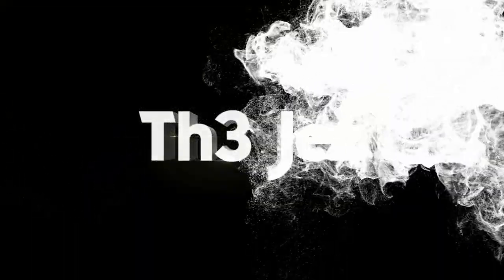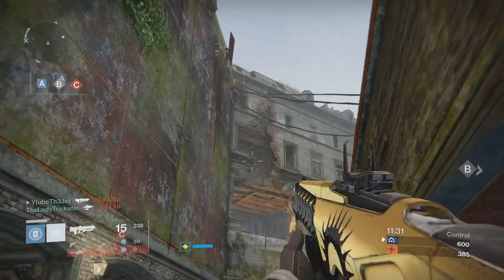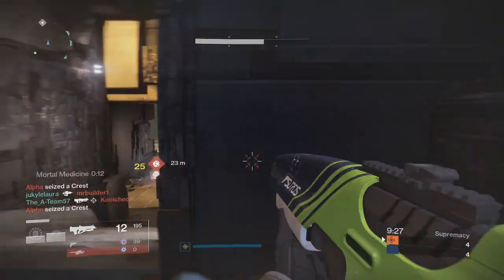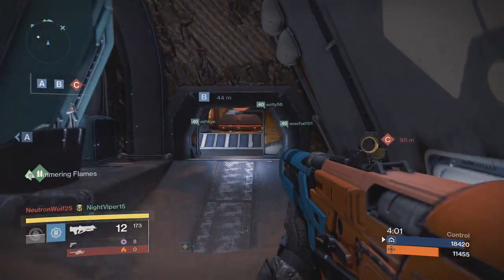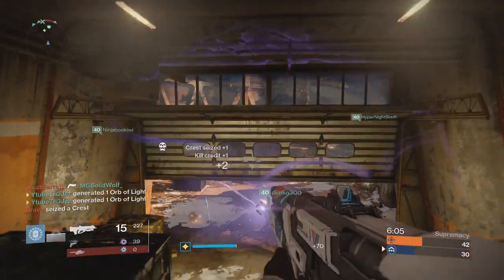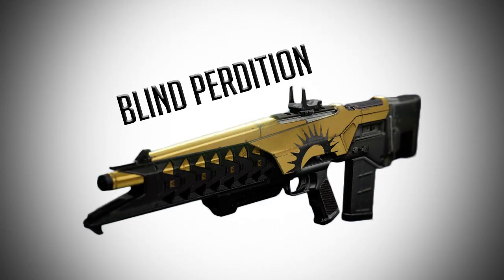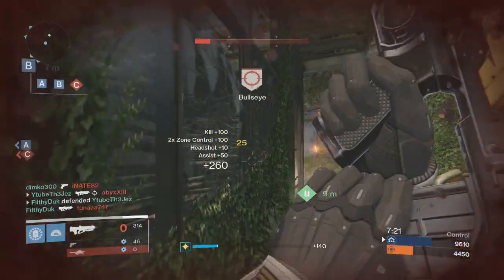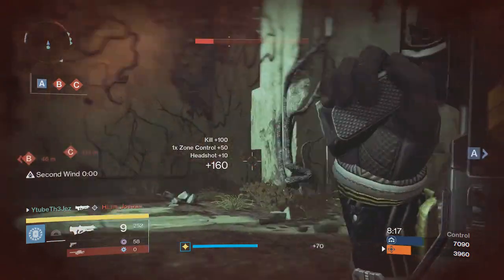New Top 3 Pulse Rifles In Destiny Post February Patch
Here are the new best 3 pulse rifles in Destiny post February patch.

Top 3 Pulse Rifles In Destiny Post February Patch